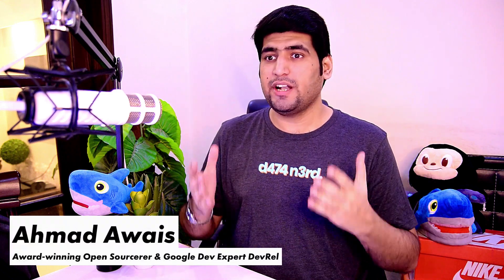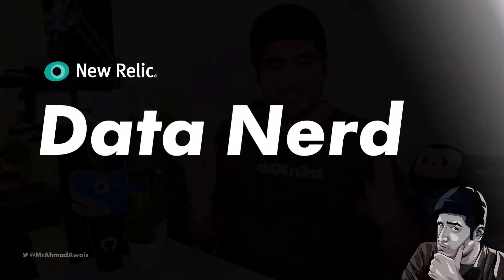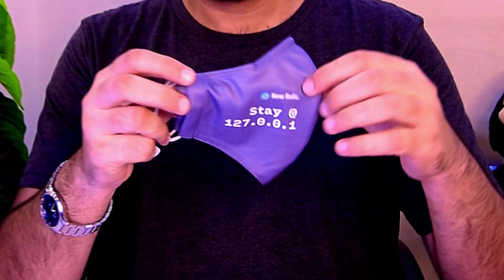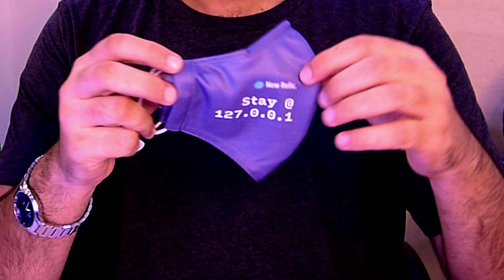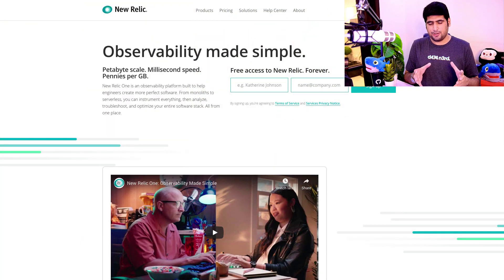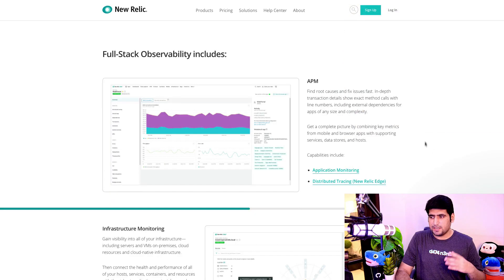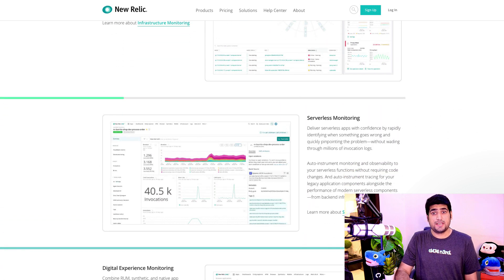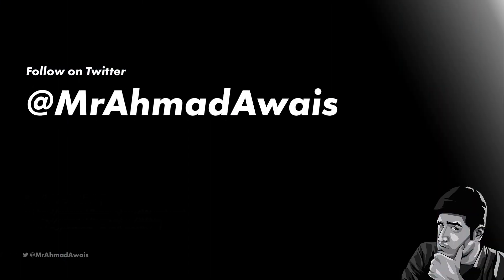New Relic Sent me DataNerd Swag | Unboxing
Awesome folks at sent me the DataNerd swag so I did my first ever unboxing video. I should probably do more of these. Share what you think of this and I'll see you in a bit.

Peace! ✌️